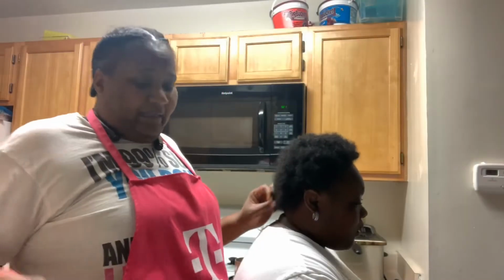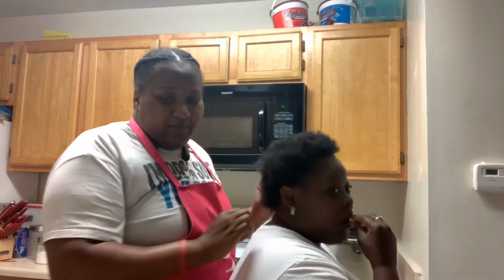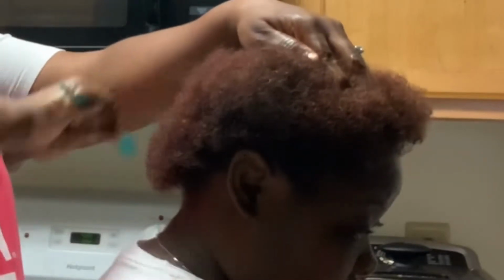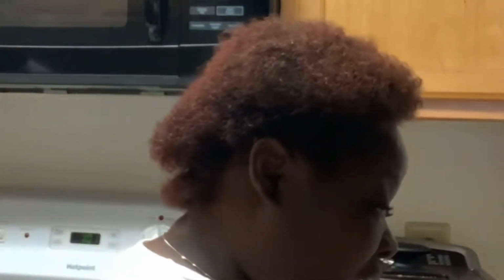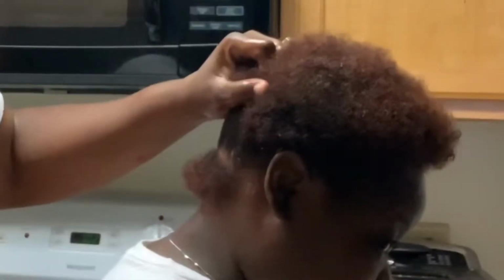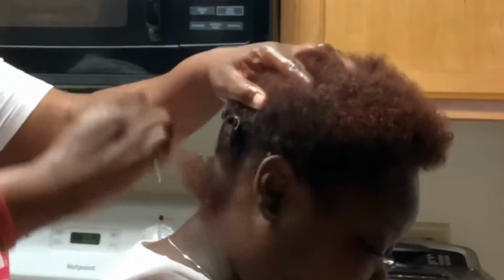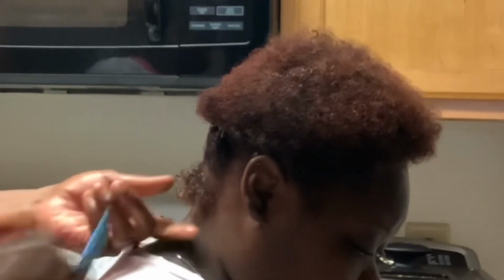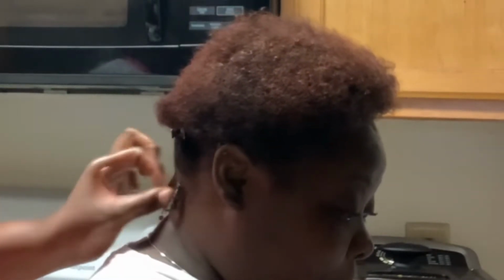Giving LA a Kitchen Do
Hooking LA’s hair up in the kitchen. Let’s see how this turns out .

Also check out that VARO card I have one and I love it

La'Remedy Heart

La'Remedy Heart

u/LaRemedy-Heart